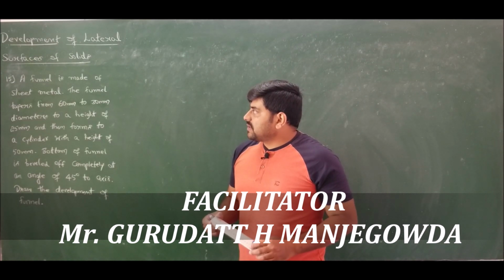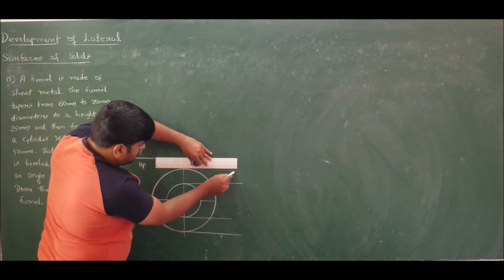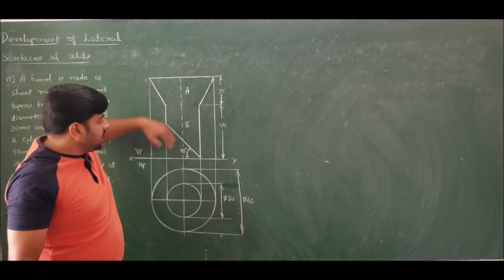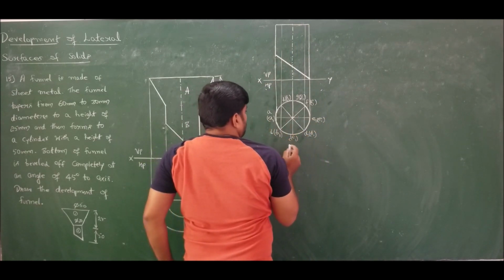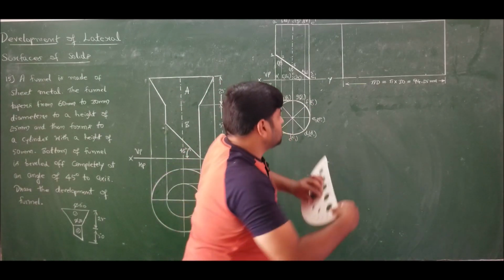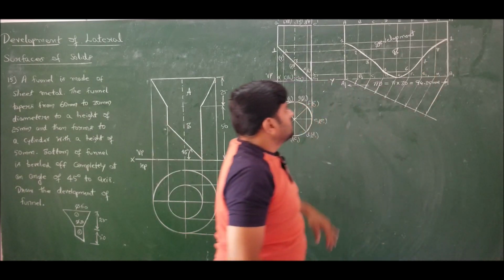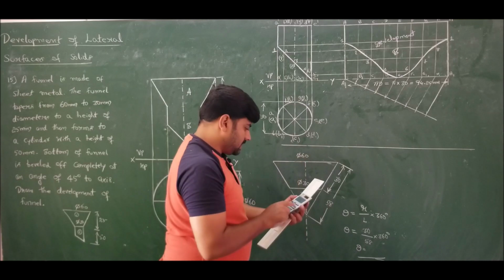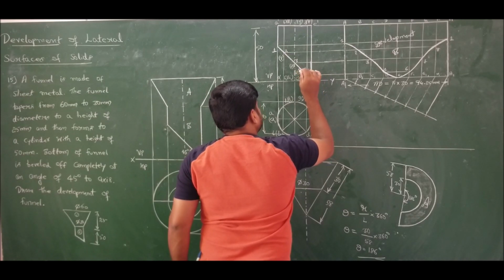61 - Development of lateral sufaces of funnel - Module 4 - Engineering Graphics by GURUDATT. H. M.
In this lecture a problem on development of lateral suface of funnel is solved.